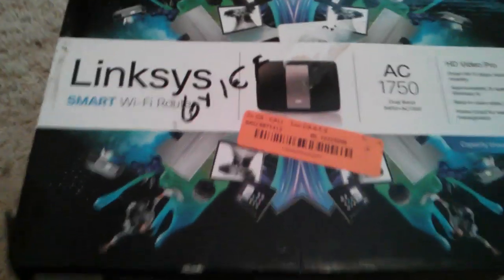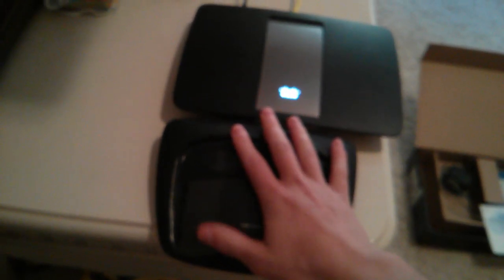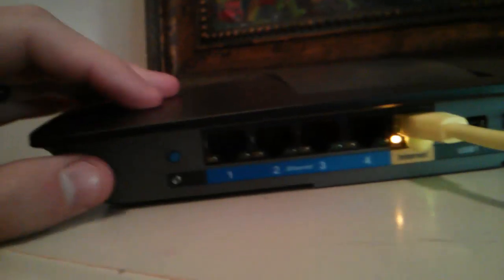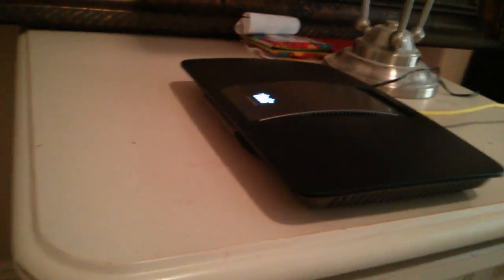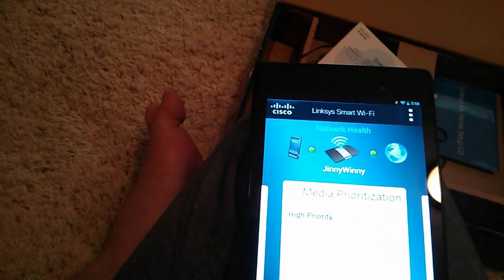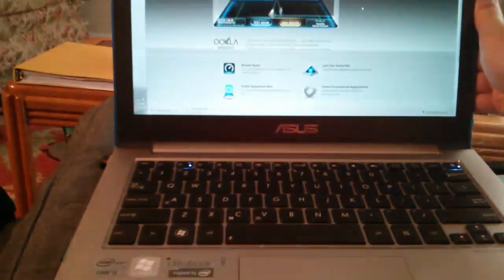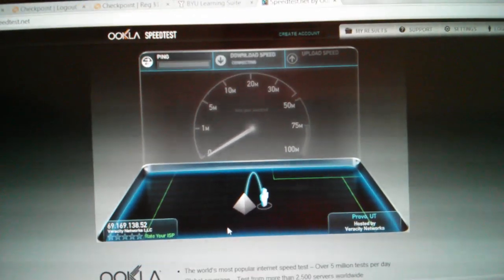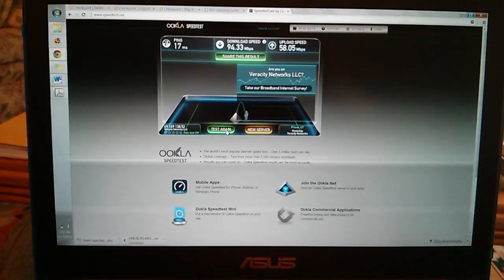Linksys Cisco EA6500 AC Router Review setup and features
My review of the Linksys EA6500 Router